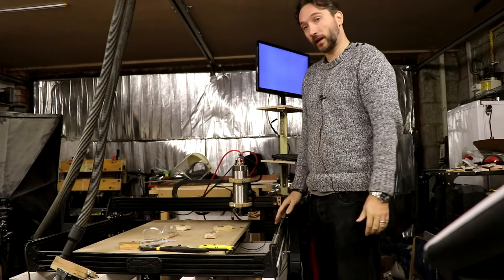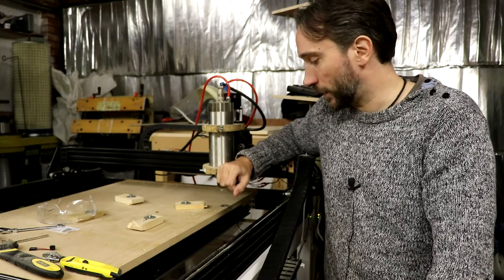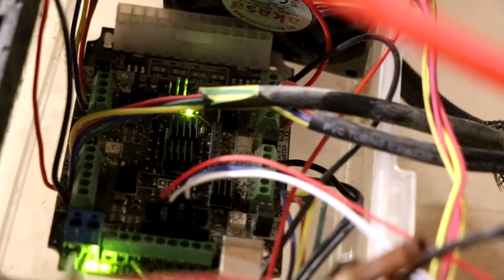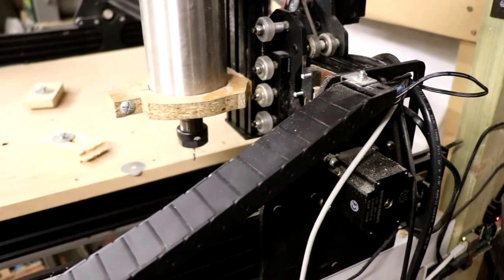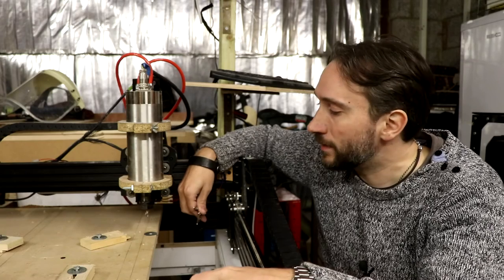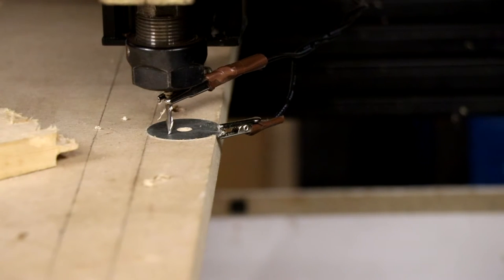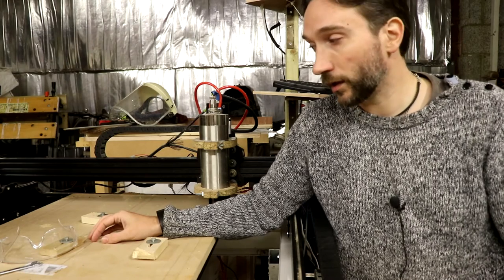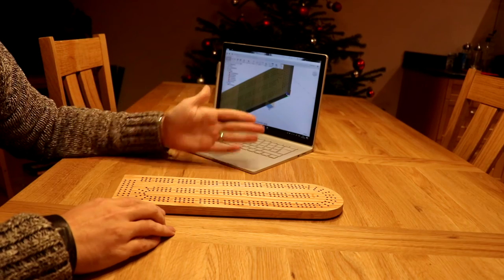ooznest ox cnc walkthrough - enabling tool changes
This year I bought an ooznest ox cnc machine with the xPro usb cnc controller

In this (long) video I walk through how I have it set up. And some handy hints for gcode commands to get the most out of your cnc experience.

I discuss homing and tool changes.
G28, G38.2, G92